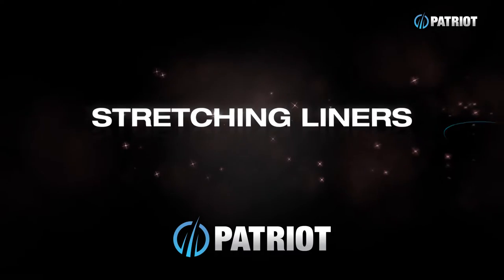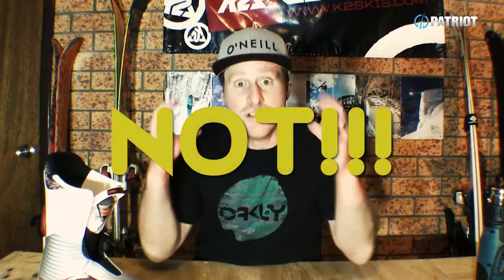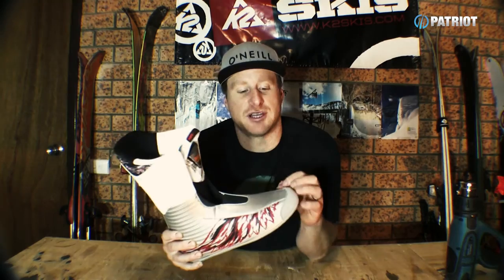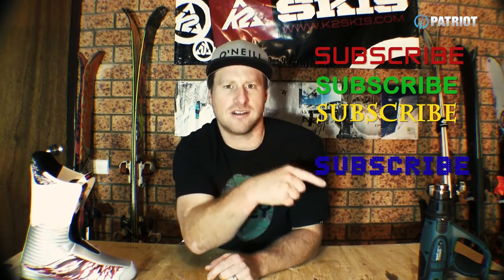Stretching liners - Bootorials Ep. 29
If you need extra space in your liners you can stretch out or compress the materials. Here we go through how to do it at home.